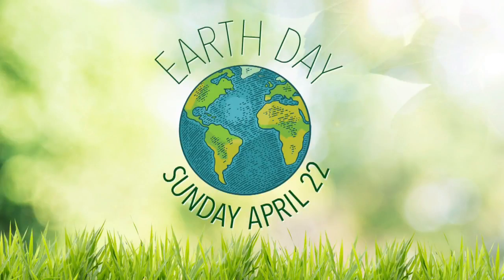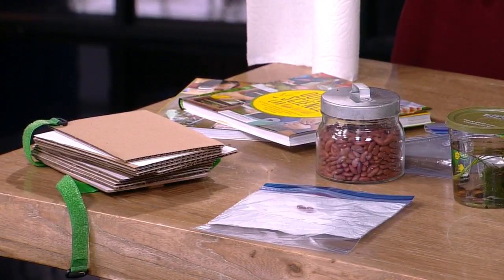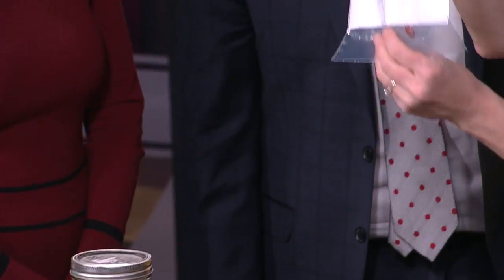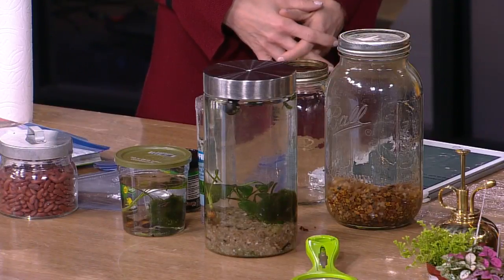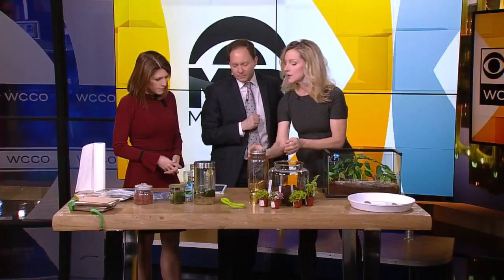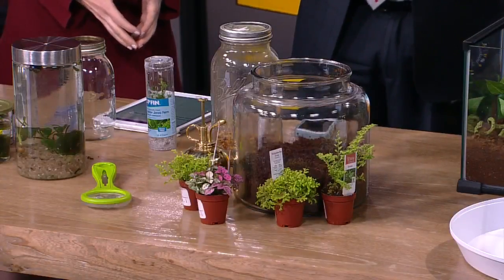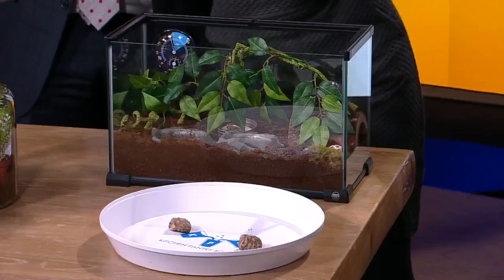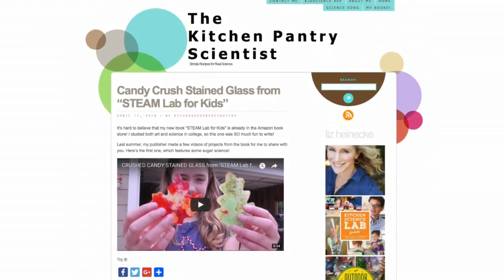Earth Day Experiments For Your Kids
Earth Day is coming up Sunday, April 22. Liz Heinecke shows Jason DeRusha and Heather Brown some experiments (3:36). WCCO Mid-Morning - April 18, 2018